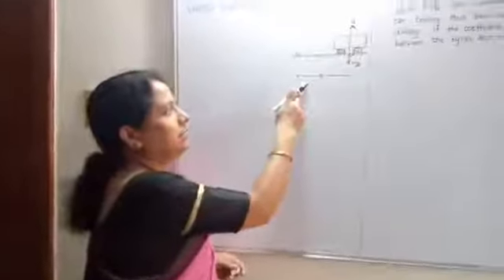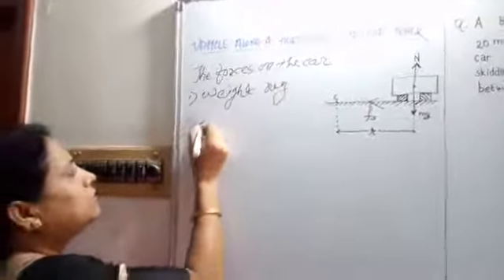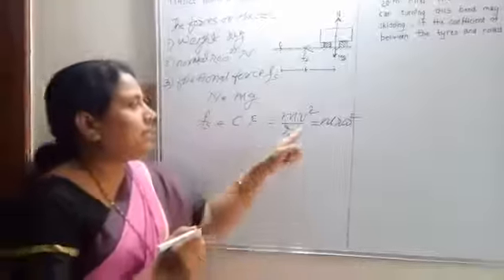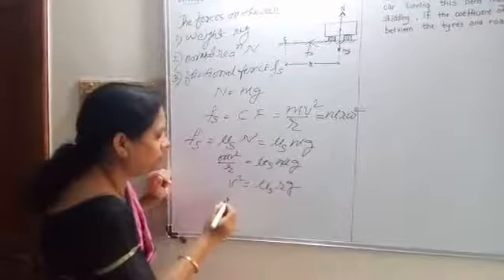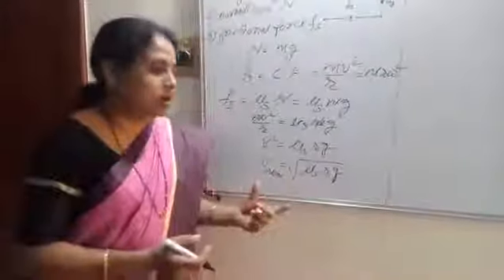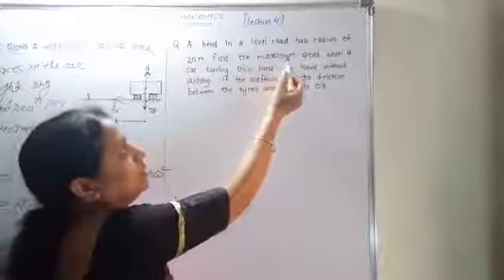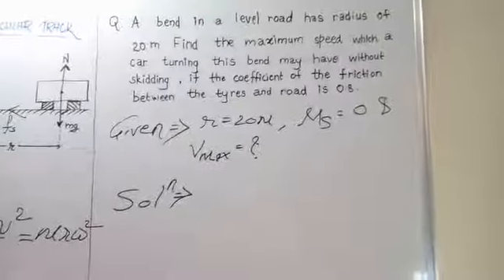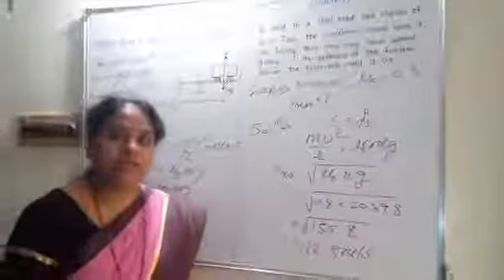Motion of Vehicle along a Horizontal _ Rotational Dynamics - L4 _ std 12th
In this video I have explained about motion of a vehicle along a plane horizontal curved road.